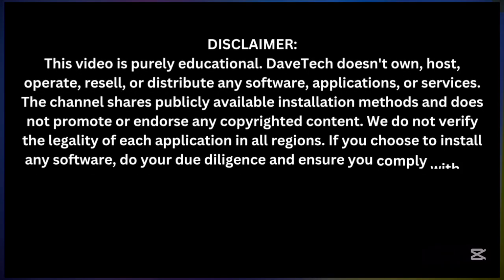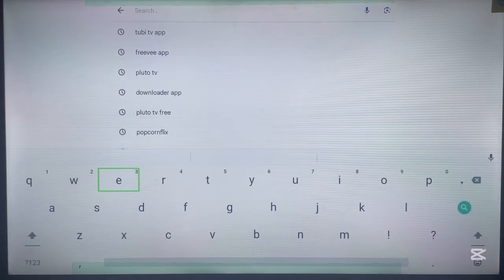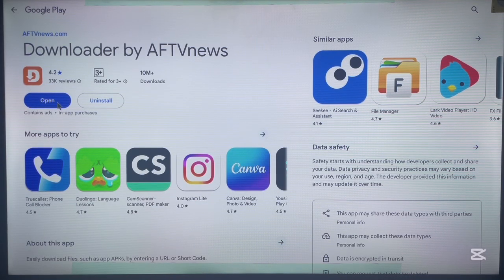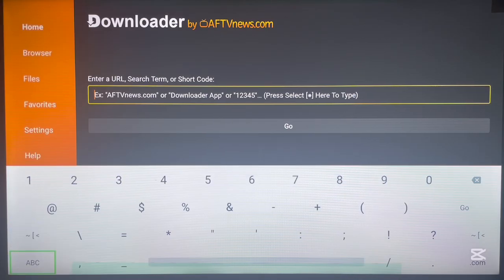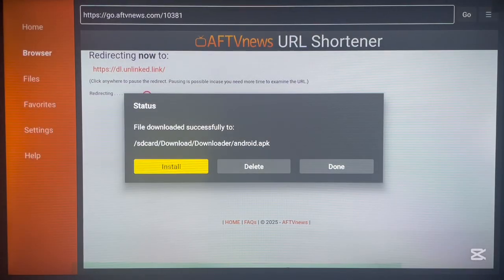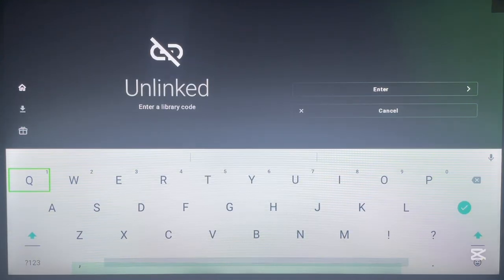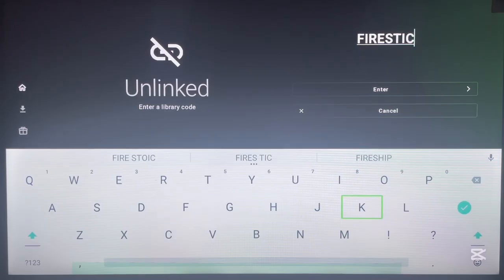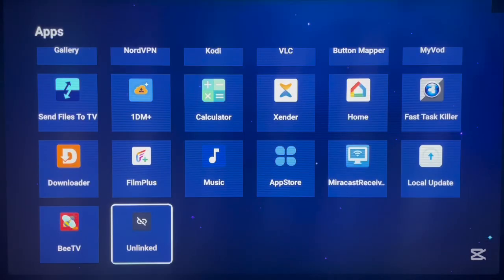🚨REPLACE Netflix With This Secret Unlinked Code (2026)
This Unlinked code unlocks apps you can use as a Netflix alternative on Android TV, Fire Stick, or TV Box in 2026. Don’t miss it!